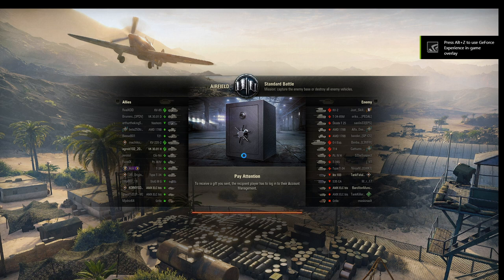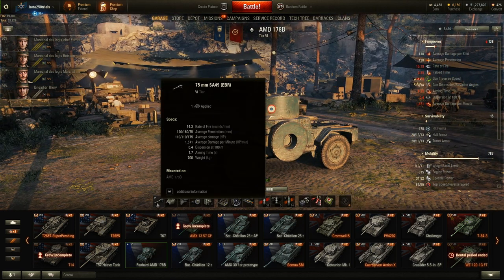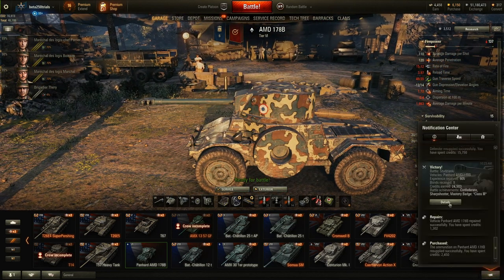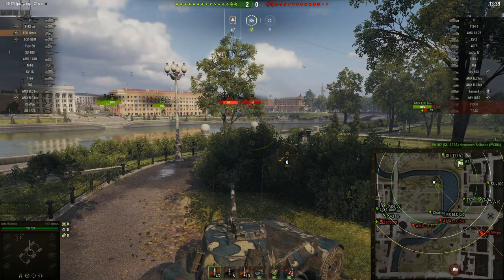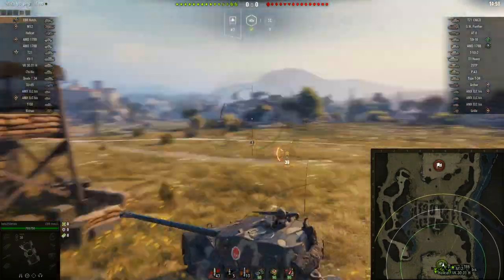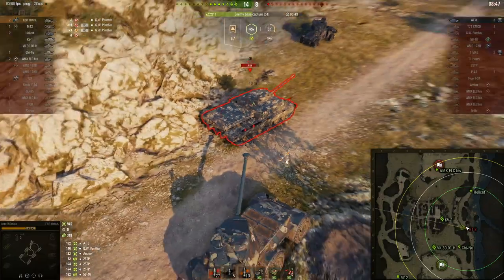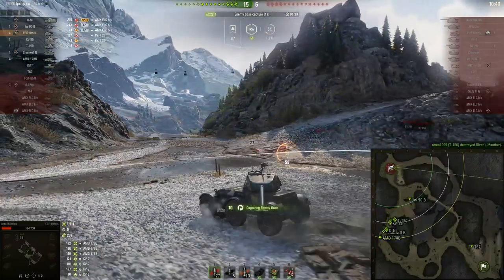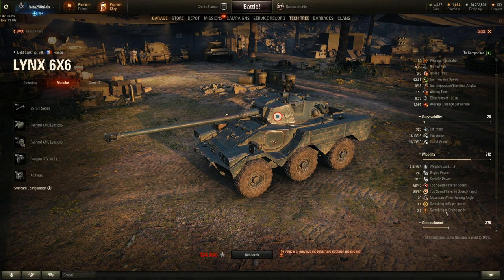EBR Reconnaissance Vehicle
check  out Latest WG video Obj 705A super Heavy Russian Tank tier 10

The EBR is an 8x8 wheeled reconnaissance vehicle designed before the Second World War, but with production only commencing afterwards, with over 1200 vehicles being manufactured after 1954. While being lightly armoured, the EBR was armed with the 90 mm FL-11 or 75 mm cannon known as the FL-10 or L/48 in a novel oscillating turret and supported by up to four 7.5 mm machine guns, one co-axial, one operated by the driver, one by the co-driver and one by the commander, though the latter was not found on all EBRs. The EBR had a crew of four (including two in the turret),[1] and was powered by a 200 hp (150 kW) 6 liter[2] 12HD horizontally opposed air-cooled 12-cylinder engine (with dual carburetors and 6.6:1 compression, enabling it to run on low-octane petrol).[2] Based on Panhard's two-cylinder automobile engine, it was mounted under the floor of the fighting compartment, which had the unfortunate effect of requiring the turret to be removed to conduct major engine repairs.[2]

Designed in 1951 by Panhard, OBE[clarification needed] used a symmetrical front and rear with two drivers positions. The EBR can reach speeds of 100 km/h (62 mph) on 14 in (36 cm)-wide, 24 in (61 cm)-diameter wheels with Michelin tyres and Veil-Picard tubes, which feature a series of nitrogen-filled cells, enabling them to absorb bullet hits and not go flat.[2] The armoured hull is mounted on an 8-wheel drive, with 4 inner metal wheels, which can be raised for driving on the road. The four central wheels have aluminum rims with steel grousers, separated by rubber blocks;[2] with all eight wheels deployed, ground pressure is only 0.7 kg (1.5 lb) per 1 cm2 (0.16 in2).[2]

The 1954 model improves armaments with a lengthened 75 mm barrel, giving a muzzle velocity of 1000 m/s. Finally, the 1963 version further strengthens firepower with a 90 mm gun.